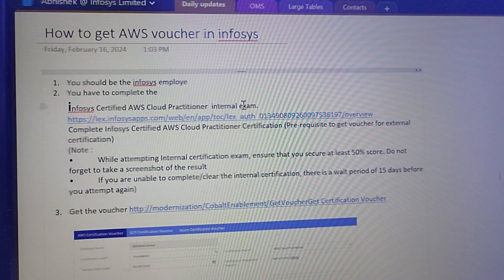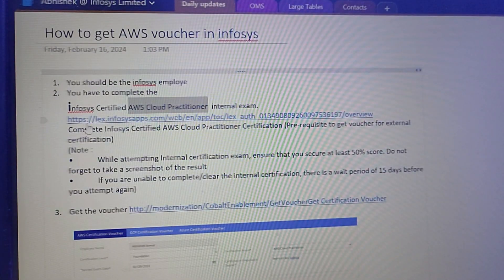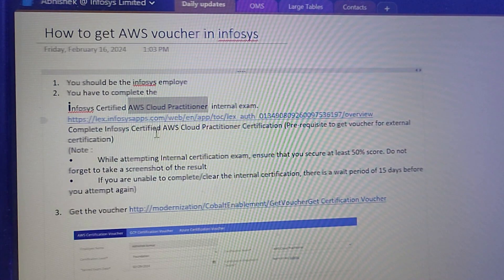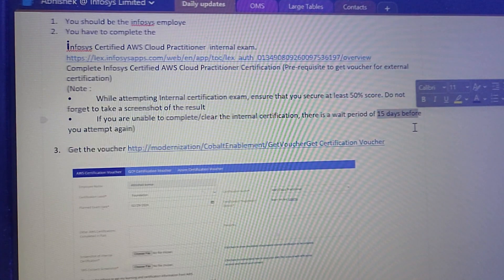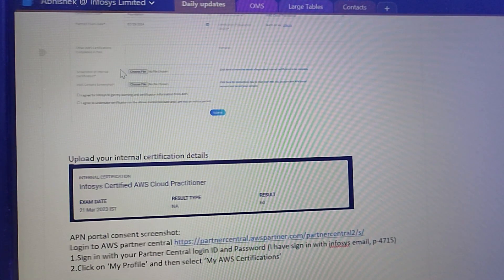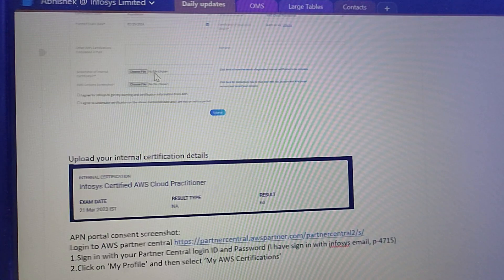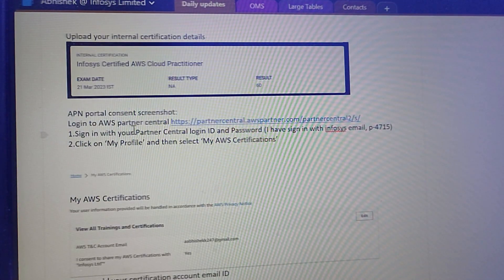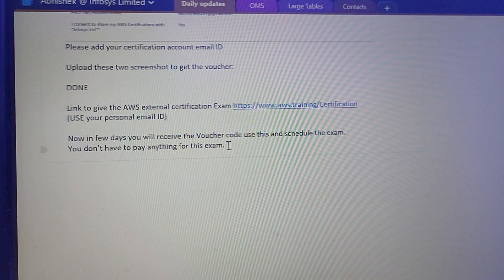How to get 100% Free voucher for AWS Cloud Practitioner Exam | Free voucher Infosys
1. You should be the Infosys employee
 2. You have to complete the
 infosys Certified AWS Cloud Practitioner  internal exam.
 Complete Infosys Certified AWS Cloud Practitioner Certification (Pre-requisite to get voucher for external certification)
 (Note :
 • While attempting Internal certification exam, ensure that you secure at least 50% score. Do not forget to take a screenshot of the result
 • If you are unable to complete/clear the internal certification, there is a wait period of 15 days before you attempt again)

3. Certification Voucher

 Upload your internal certification details

 1.Sign in with your Partner Central login ID and Password (I have sign in with infosys email, p-4715)
 2.Click on ‘My Profile’ and then select ‘My AWS Certifications’

 Upload these two screenshot to get the voucher:

 DONE

You don’t have to pay anything for this exam.